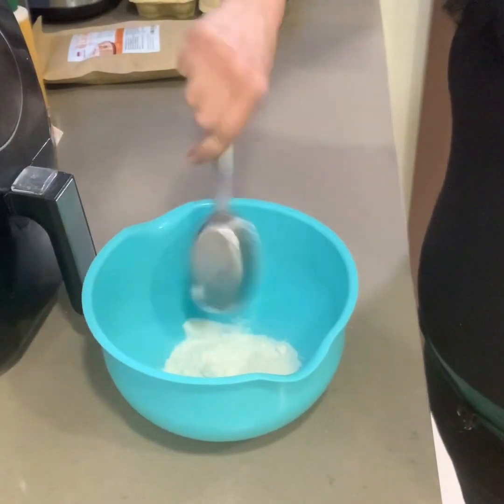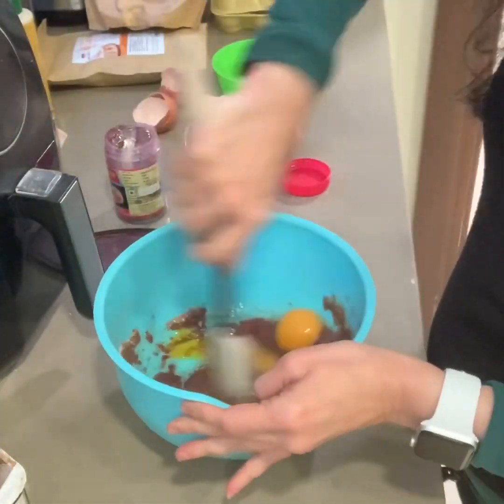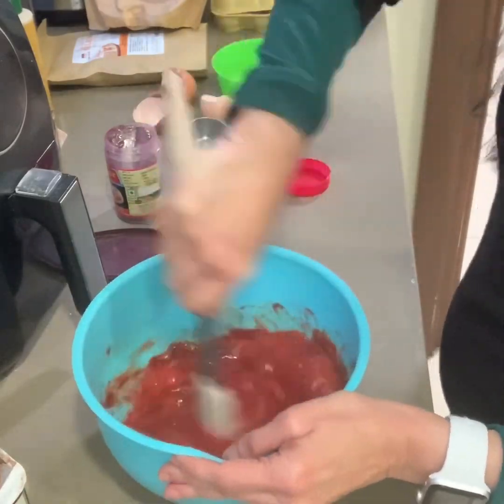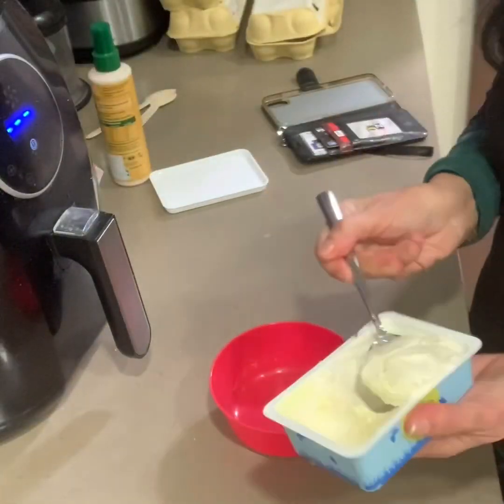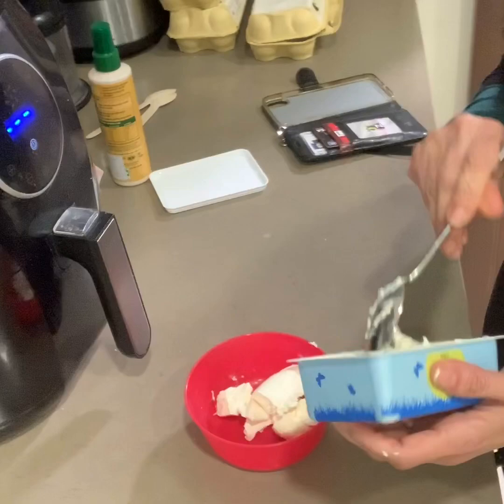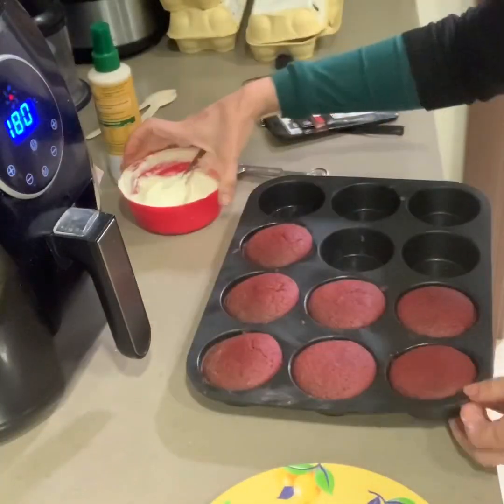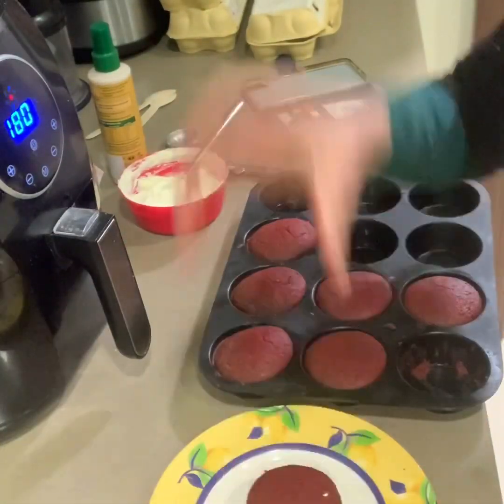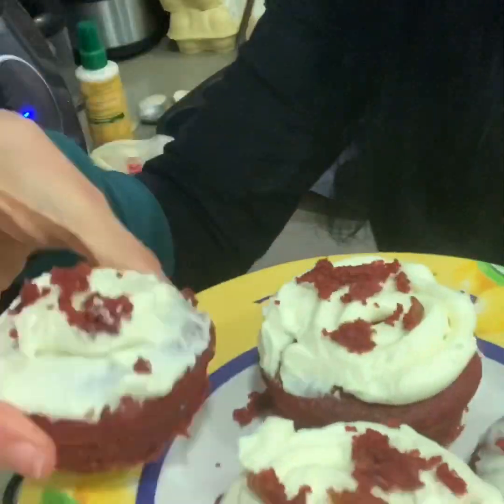KETO/GLUTEN FREE RED VELVET CUPCAKES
I’m so excited to bring this childhood favourite of mine for all of you ...red velvet cupcakes with frosting and sooooooo yummilicious .truly a winner !!...cheers !!

Ingredients:
1/3 cup coconut flour
1/3 cup granulated sweetener
1 heaping  tbsp unsweetened cocoa powder
1 tsp baking powder
1/2 tsp powdered red food colouring or 10-12 drops of red food colouring
1/3 cup melted coconut oil or melted butter
4 large eggs
1 tsp vanilla extract

Frosting
4-5 tbsps cream cheese
2-3 tbsps sweetener
4-5 tbsps heavy cream